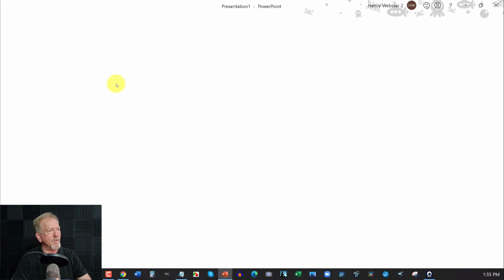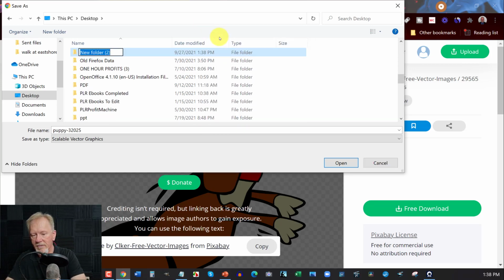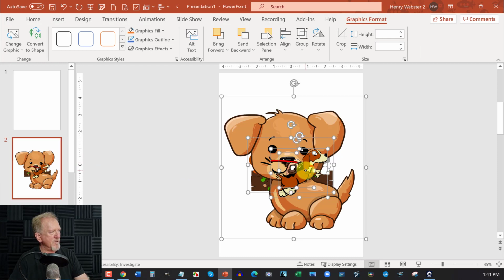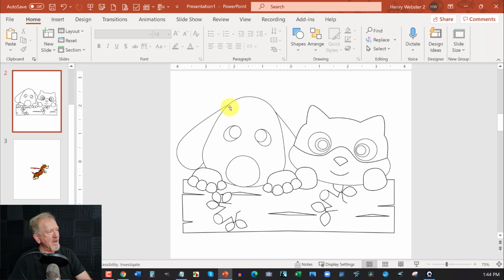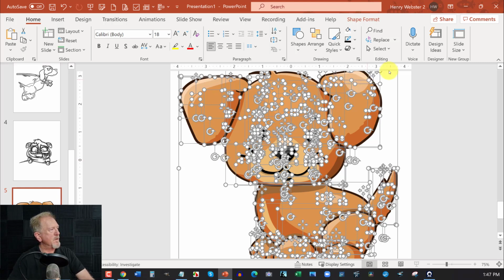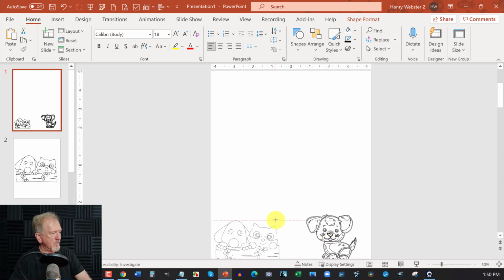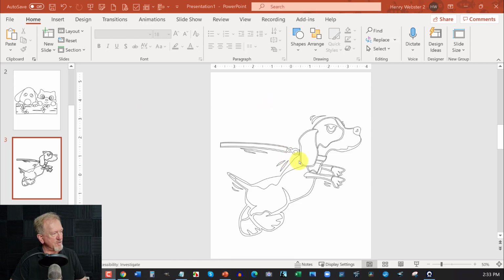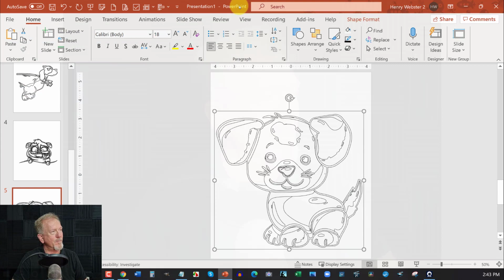Best Free Way To Create Coloring Book Images - Amazon KDP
In this video, we will be discussing Best Free Way To Create Coloring Book Images - Amazon kdp

Pictory is the Best Vidnami Alternative.
One Time Offer Has Finished

00:00 Intro
00:39 Things You Will Need
01:25 PowerPoint Preparation
02:50 Choosing Vector Image
06:57 Insert Vector Images Into PowerPoint
08:17 Ungroup Vector Image 1
09:42 Create Black Outline
10:17 Make Image White
10:31 Regroup Images
11:11 Change Image 2 Size Keep Aspect Ratio
11:25 Ungroup Image
11:35 Convert Image
13:49 Regroup Images
14:56 Work On This Coloring Book Belongs To Page
19:23 Save Converted Images
22:19 Conclusion
22:45 End Screen